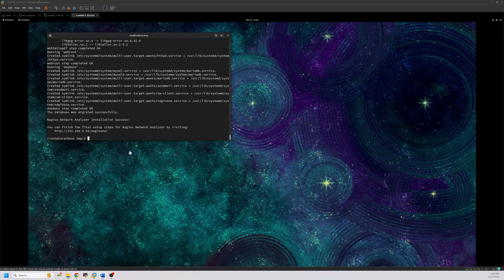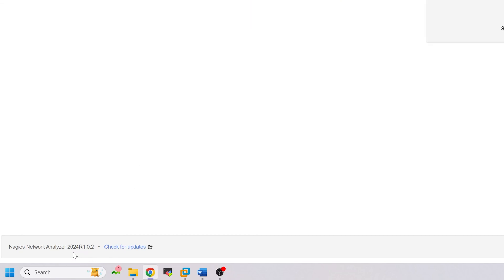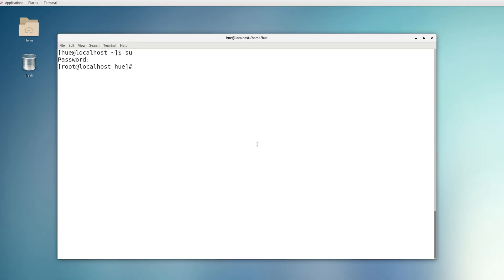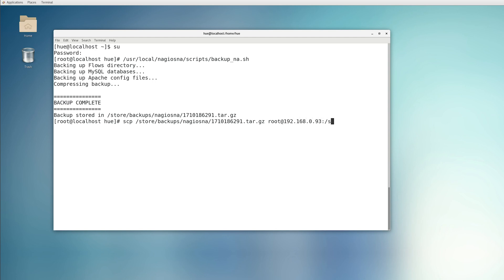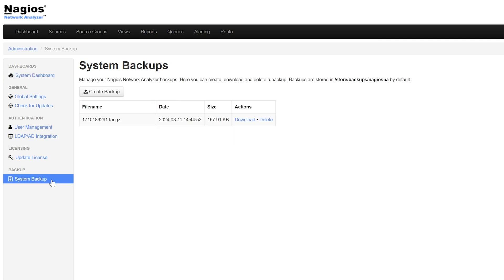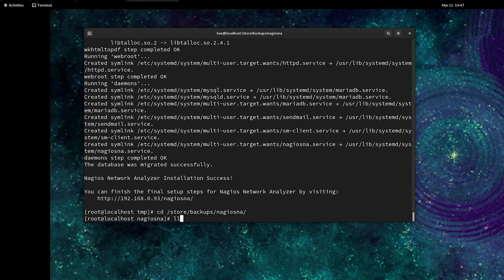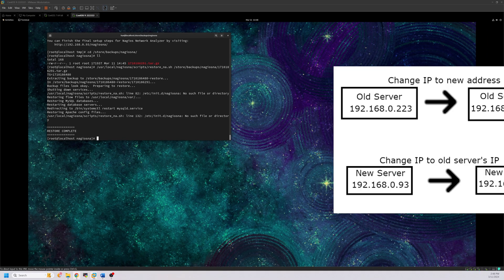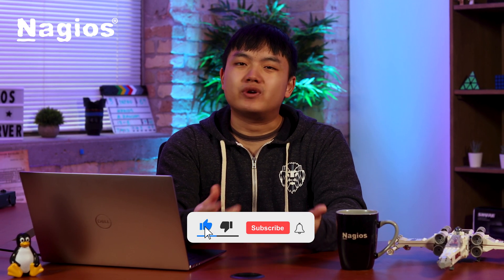Migrate CentOS 7 to CentOS 9 | Nagios Network Analyzer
In this video, we’ll show you how to migrate Nagios Network Analyzer from CentOS 7 to CentOS 9.

Timestamps:
0:00 Intro
0:33 Prerequisites
1:04 Create a backup – Method 1: From the command line
1:49 Create a backup – Method 2: From the web GUI
2:16 Restoring your backup